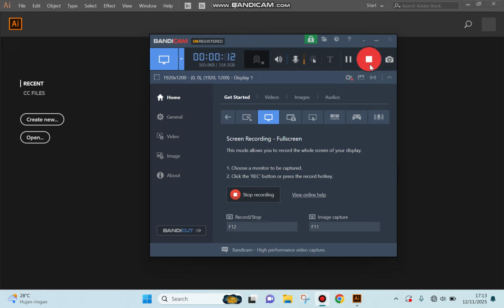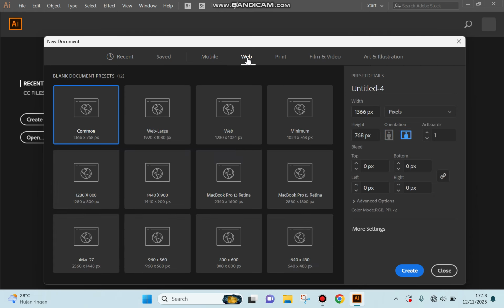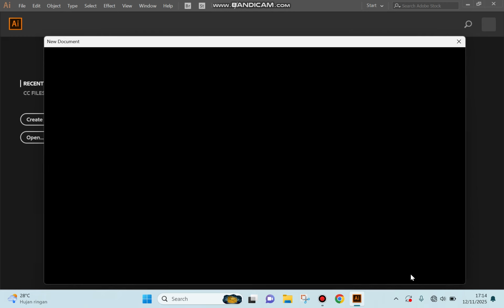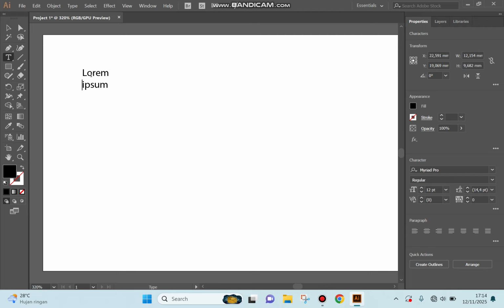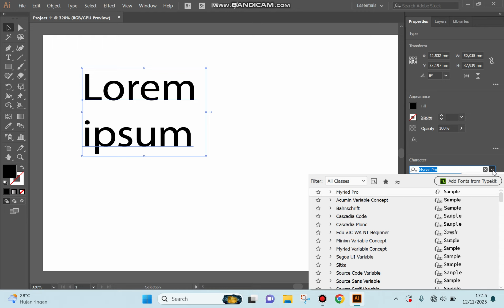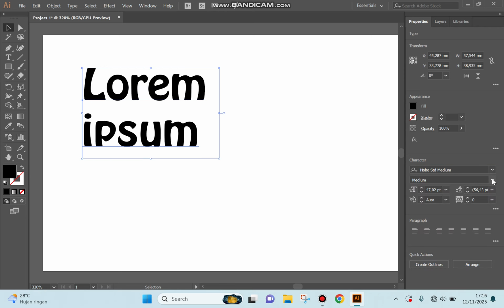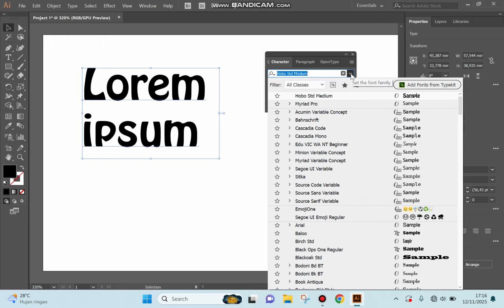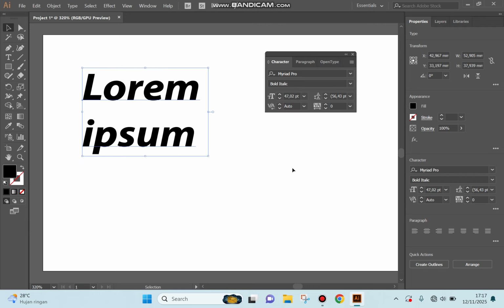Change the FONT Super FAST in Adobe Illustrator | Time-Saving Design Trick!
Tired of scrolling through endless fonts in Adobe Illustrator? 😫
Let’s fix that! In this quick tutorial, I’ll show you how to change fonts super fast in Illustrator — so you can test typography, preview styles instantly, and speed up your design workflow. ⚡

You’ll learn:
✅ How to switch between fonts instantly
✅ How to preview multiple font styles fast
✅ How to use the font search + quick toggle feature
✅ Bonus: how to find trending fonts for your projects

Perfect for graphic designers, logo creators, and content makers who want to work smarter, not harder.
💡 No more wasting time scrolling — just clean, fast, and professional font changes!